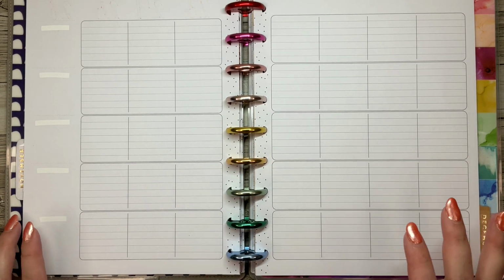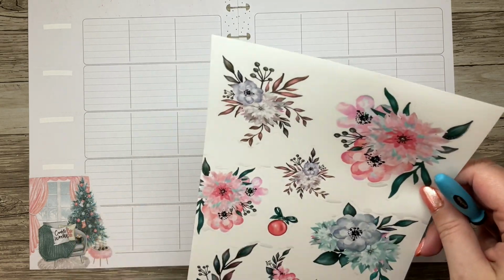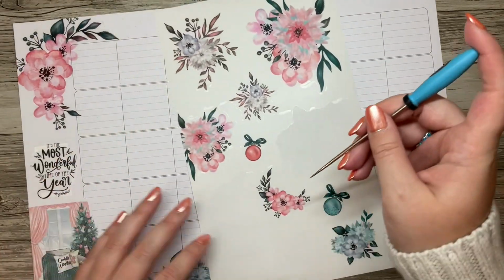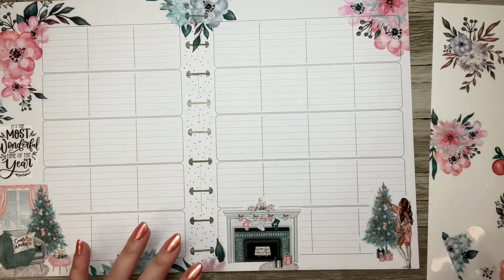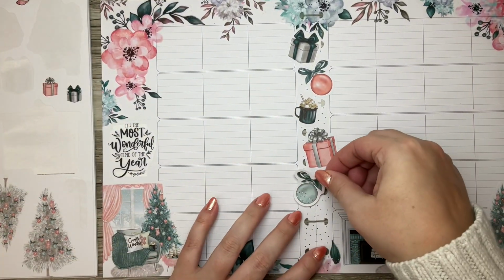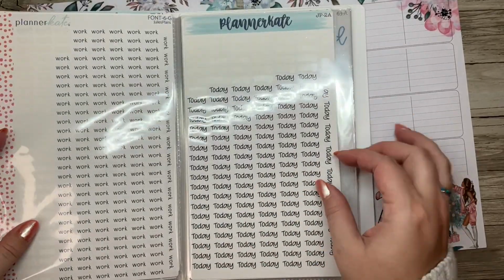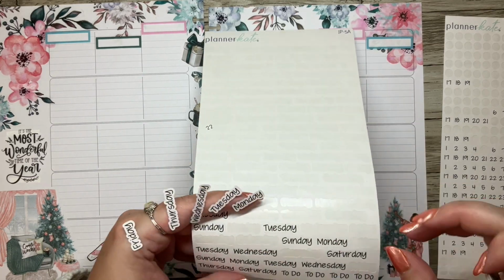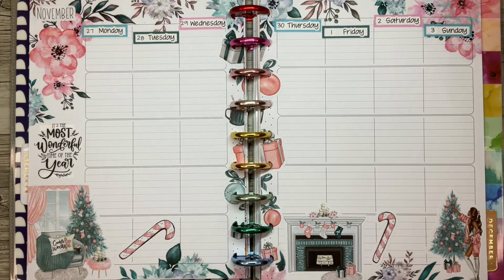Plan with Me // Classic Teacher Happy Planner - Faith // November 27th - December 3rd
We're jumping into Christmas spreads and I'm PUMPED. I love Christmas decorations and Christmas spreads and Christmas vibes...and Christmas in general 😂 I hope you enjoy!